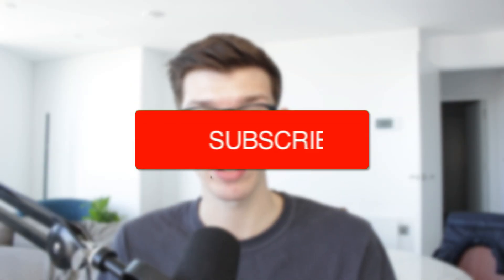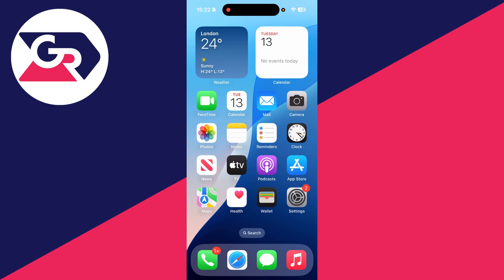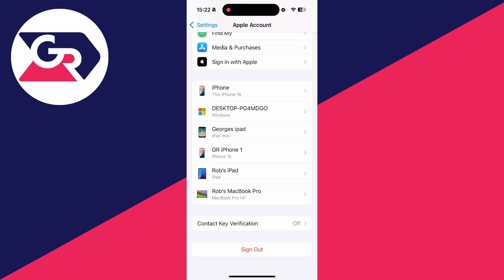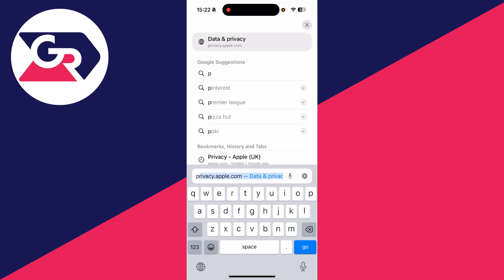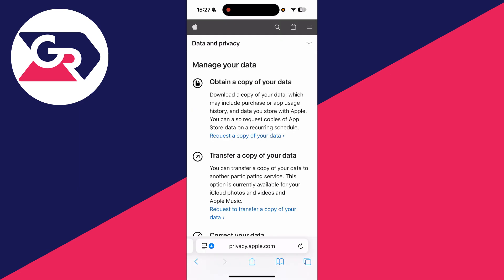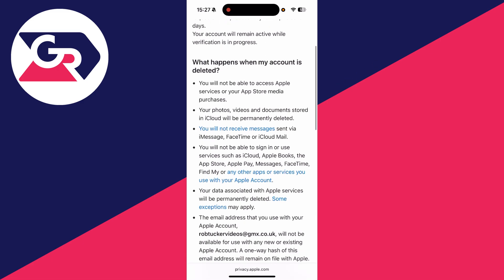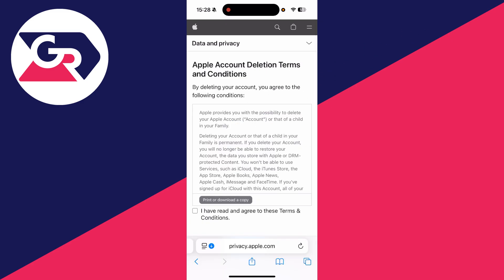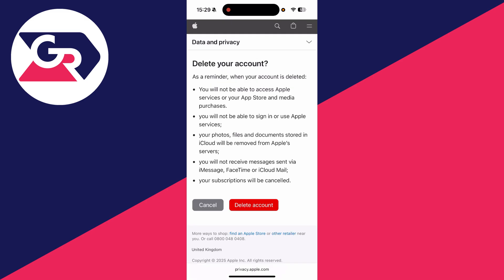How To Delete Apple ID Account Permanently - Easy Guide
Learn how to delete apple id account permanently in this video.

GuideRealm